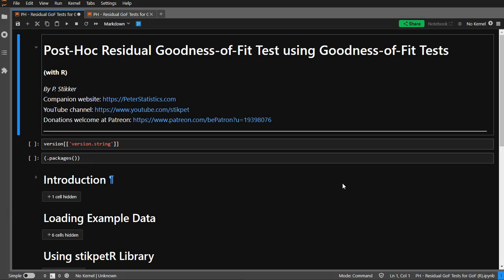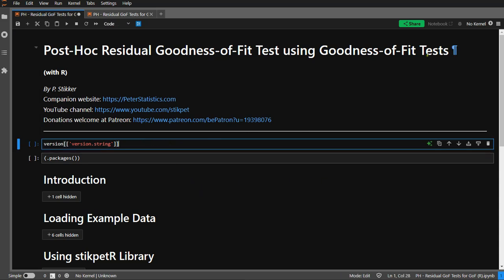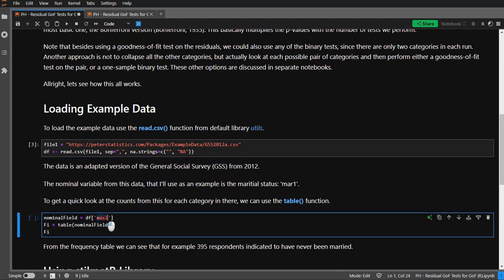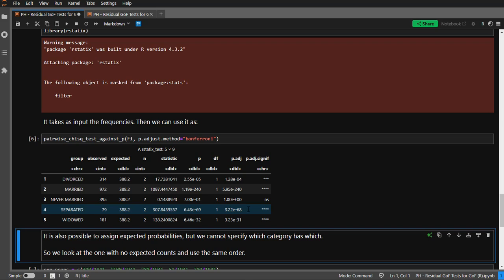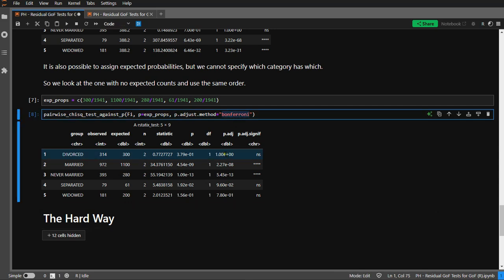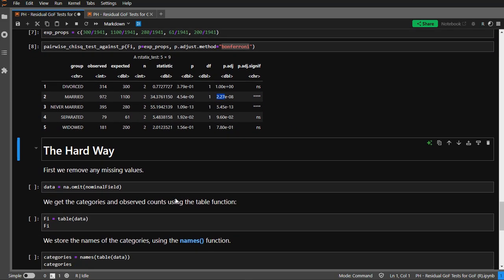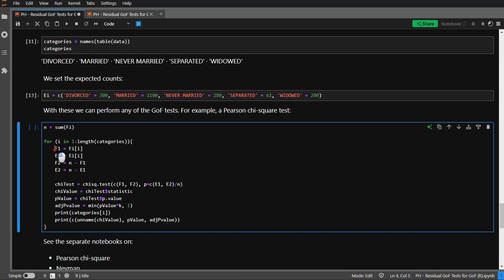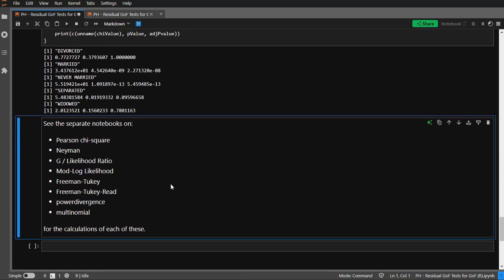R - Post-Hoc Goodness-of-Fit: Residual GoF Tests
Instructional video on performing a Post-Hoc analysis for a Goodness-of-Fit Test using residual Goodness-of-Fit Tests with R.